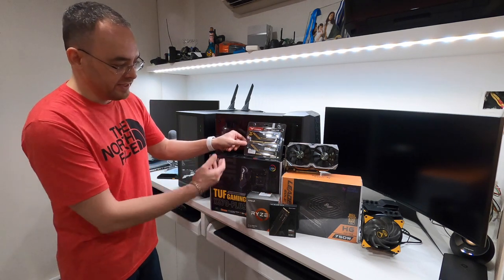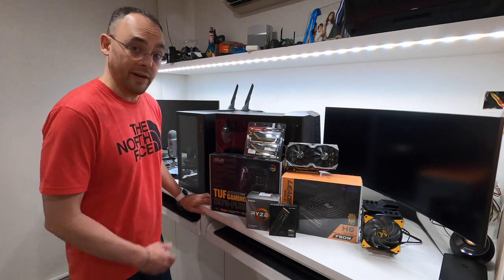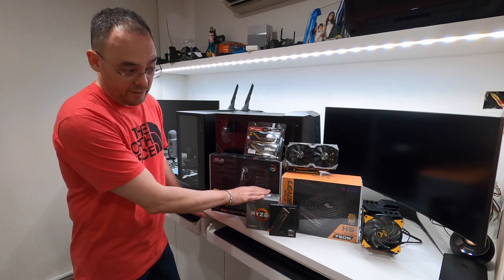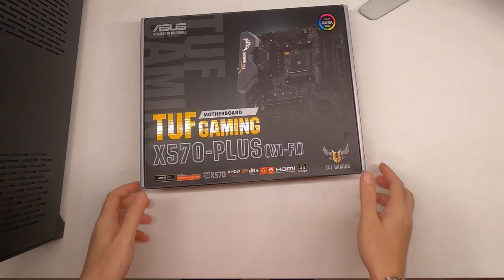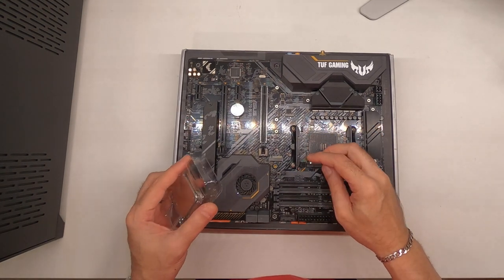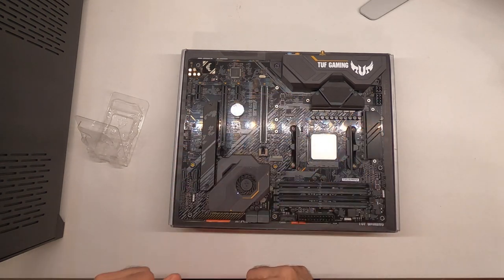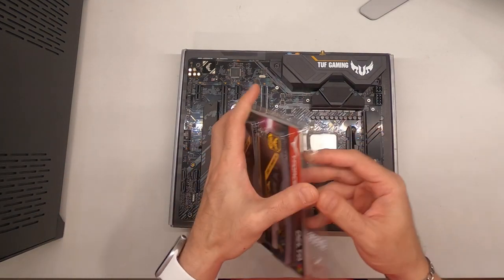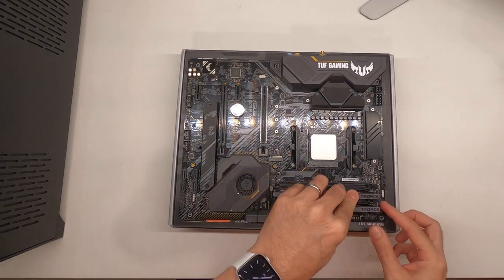Asus TUF Gaming build - Part 1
This is a relatively low cost but future-proof build to take advantage of the latest hardware (PCIe 4.0) for both GPU and Storage. The parts used for this build are as follows: -

1. Motherboard - Asus TUF Gaming X570-Plus (WiFi)
2. CPU - AMD Ryzen 5 3600
3. RAM - TEAMGROUP T-Force Delta RGB DDR4 16GB (2x8GB) 3200MHz
4. Case - Cooler Master Masterbox MB500 TUF Gaming Edition
5. Cooler - Cooler Master Masterair MA620P TUF Gaming Edition
6. GPU - Zotac GTX 1060 6GB (temporary until RTX 3070 becomes available)
7. PSU - Leadex III Gold (Super Flower) HG-750W
8. Storage - WD BLACK SN750 500GB NVMe Internal Gaming SSD
9. iFixIt tools

CREDITS
Special thanks to Haziq for the logo design
Special thanks to Roong for the amazing work on the animation intro